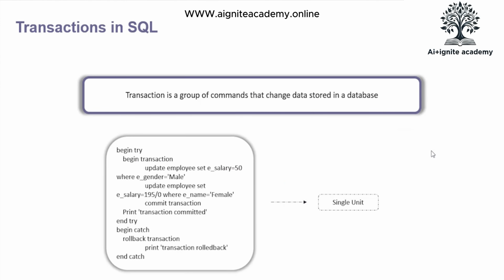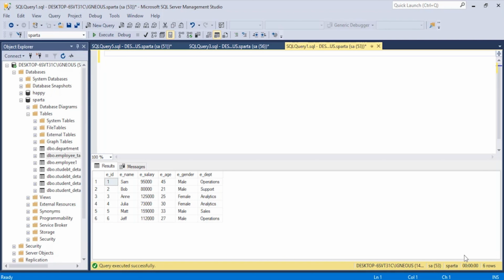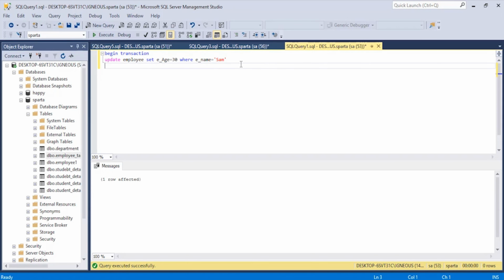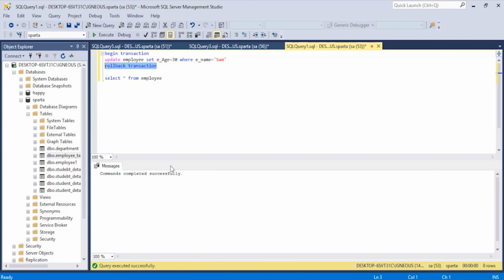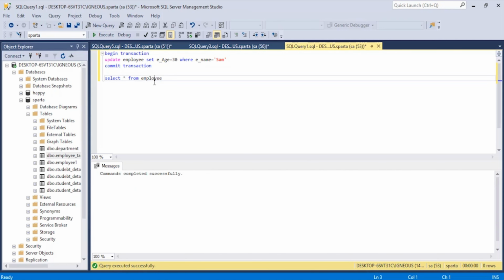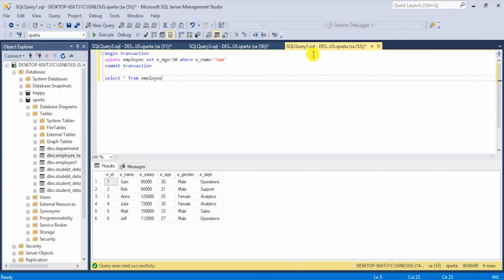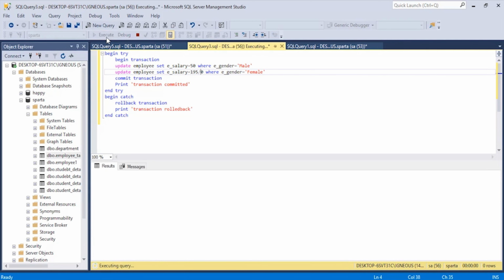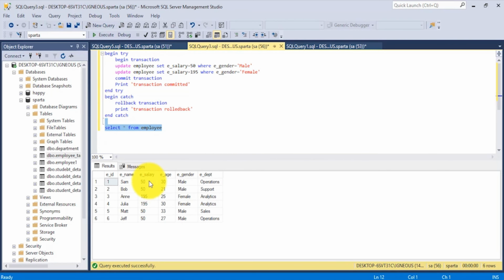Transactions in SQL AI+Ignite Academy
Welcome to AI+Ignite Academy – your one-stop destination to ignite your career in Data, AI, Cloud, and Automation!IsolationLevels

Deadlocks (If you mention them)

Ever wonder how banks ensure your money is debited and credited at the same time? The answer is SQL Transactions! This video is your complete guide to mastering the Transaction Control Language (TCL). We'll demystify the famous ACID properties, show you how to use COMMIT and ROLLBACK to guarantee data integrity, and explain why isolation levels are critical in a multi-user environment. Stop writing unreliable code and start building robust applications!